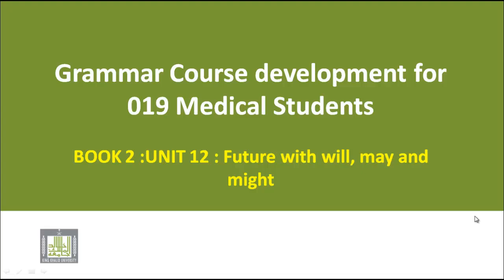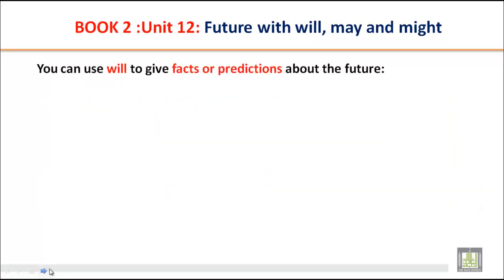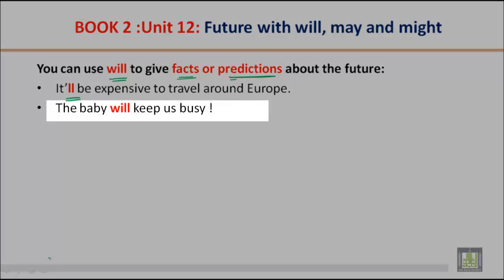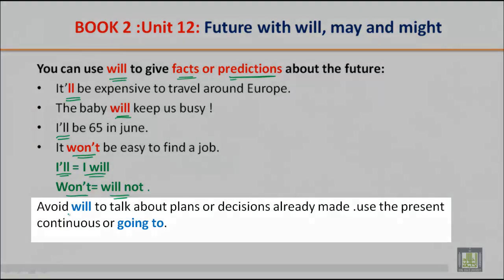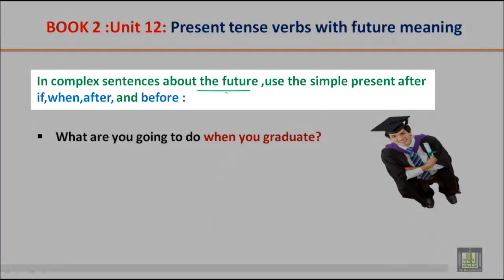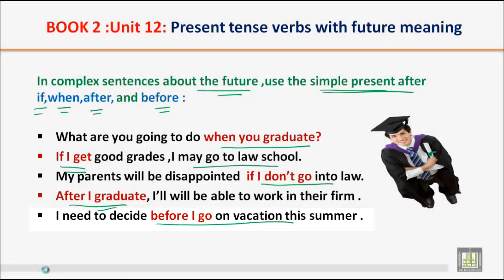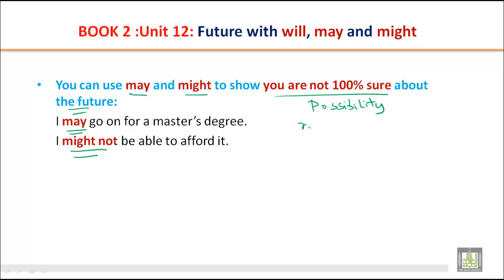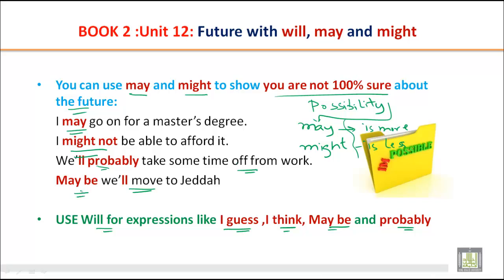GRAMMAR B2 - U12 - Future with will, may and might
Future with will, may and might